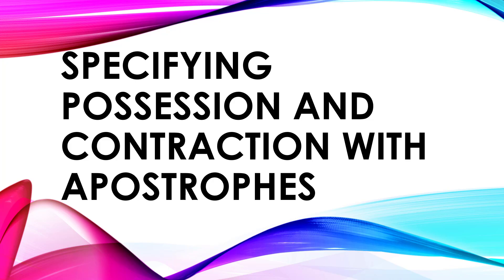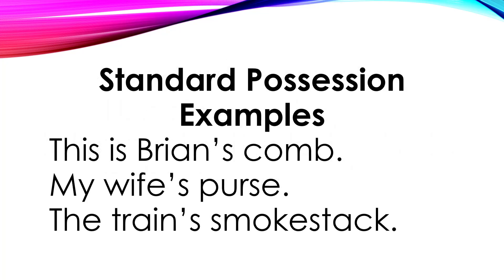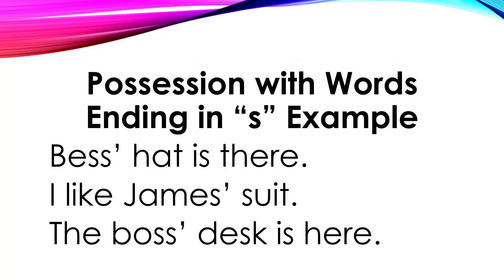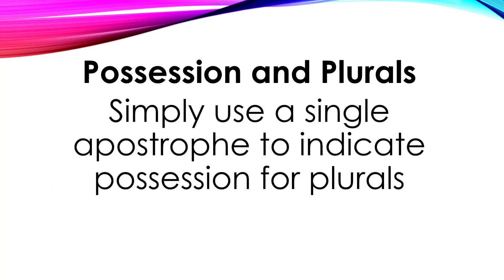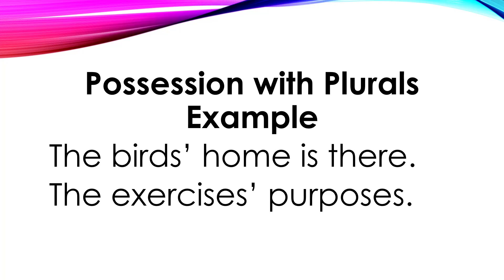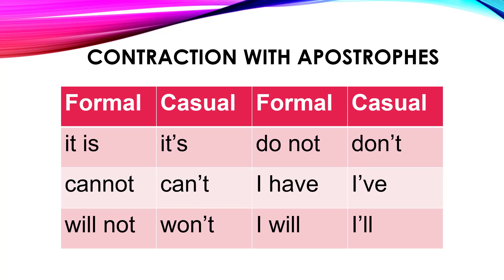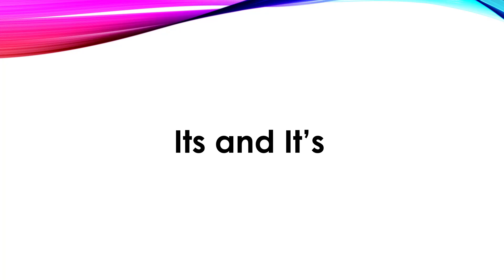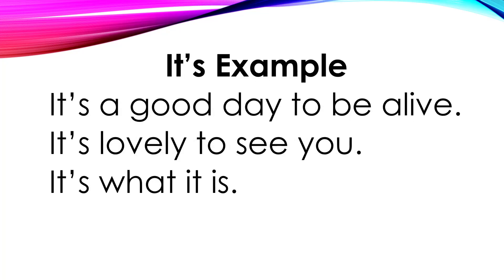Punctuation Mastery 9: Specifying Possession and Contraction with Apostrophes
In this lecture, I explain how to use the apostrophe for possession and contraction.

00:00 Introduction
00:23 Possession with Apostrophes
03:39 Contraction with Apostrophes
06:00 In Summary

---Brian